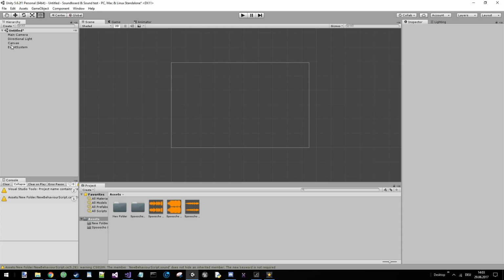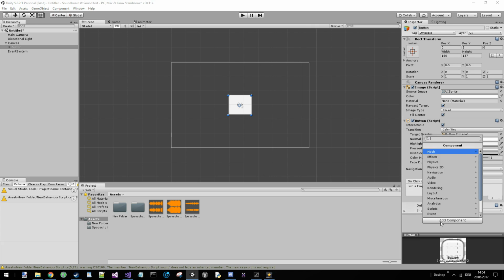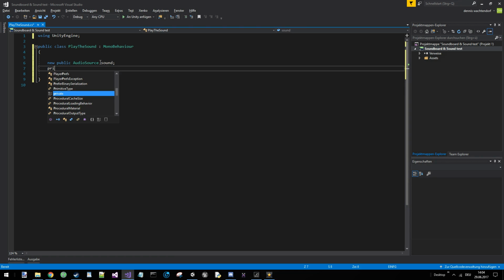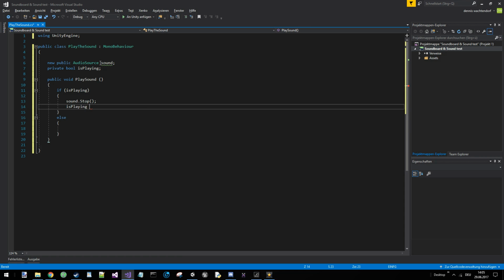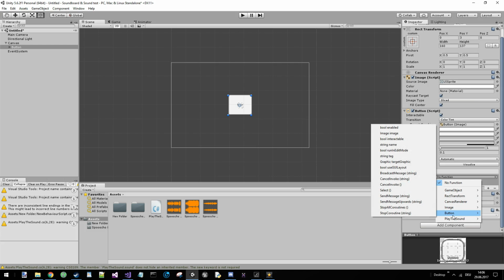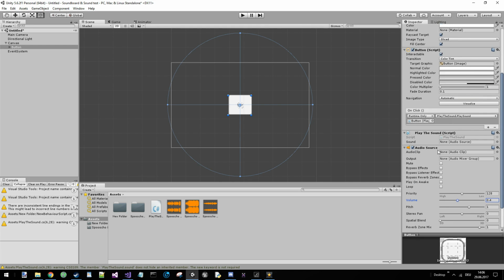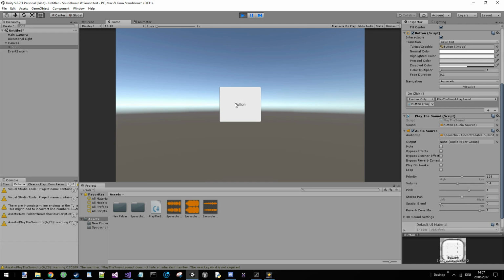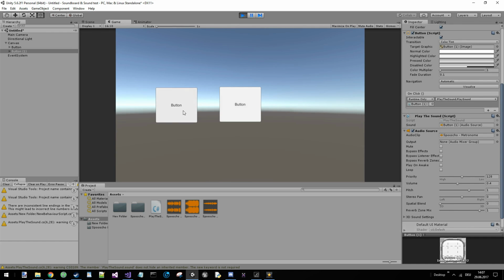How to make a Soundboard / Soundbutton in Unity3D using C#! (C# tutorial)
I hope you learned something! More information down below.

Sorry for my bad english sometimes, I suck at it when I try to talk english.

Code for the script:
using UnityEngine;

    new public AudioSource sound;
    private bool isPlaying;

    public void PlaySound ()
        if (isPlaying)
            sound.Stop();
            isPlaying = false;
        else
            sound.Play();
            isPlaying = true;

You have more options than this, but this is one of the easiest and fastest.